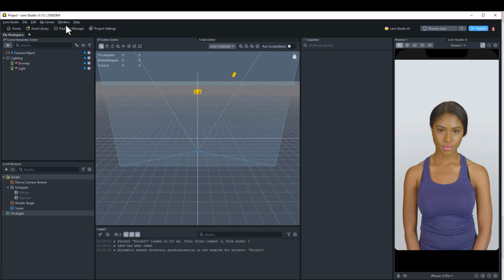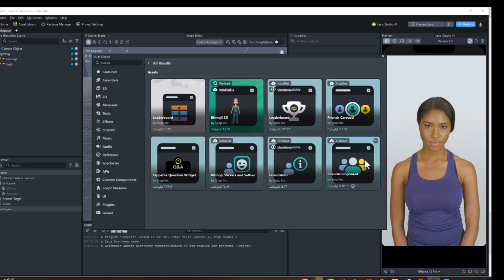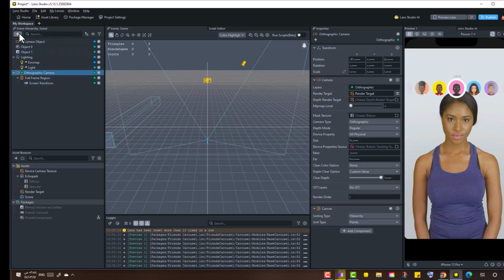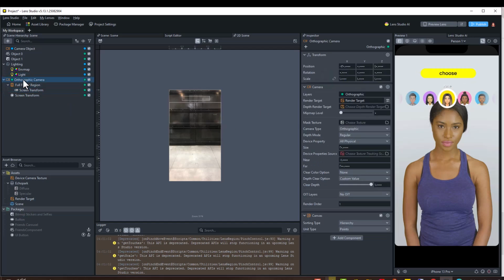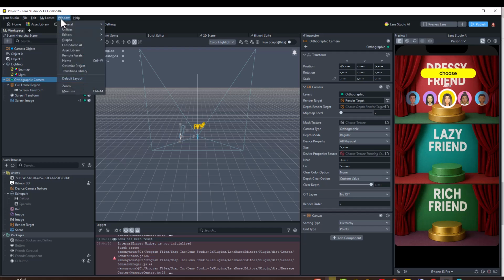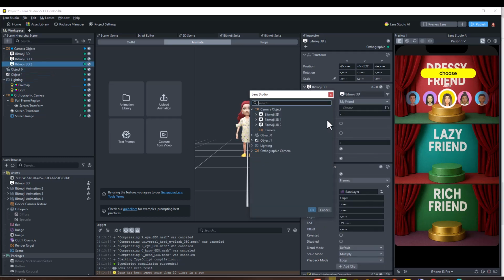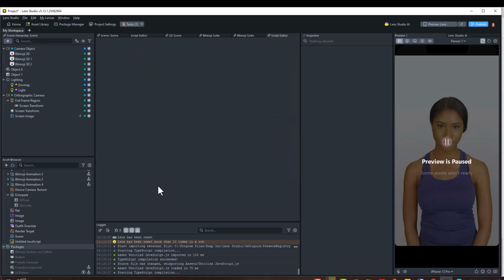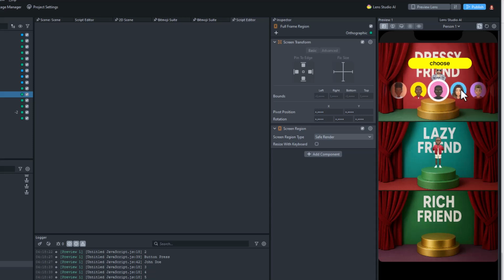BITMOJI SERIES - adding friends carousel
💖 متابعة للقناة وضغط زر الاعجاب يساعد القناة في الوصول لشريحة أكبر ويشجعني استكمل في شرح كل مايستجد في مجال صناعة العدسات والواقع المعزز  💖